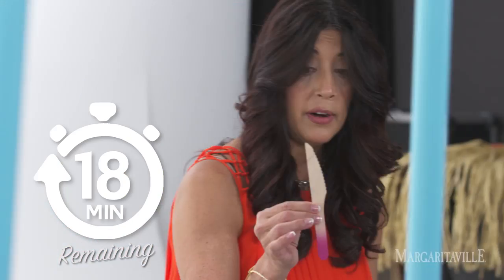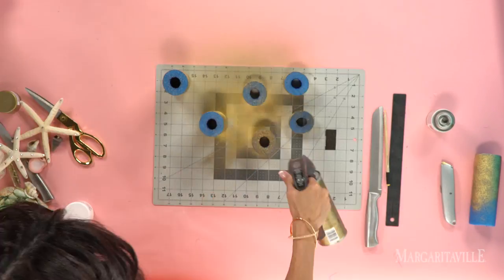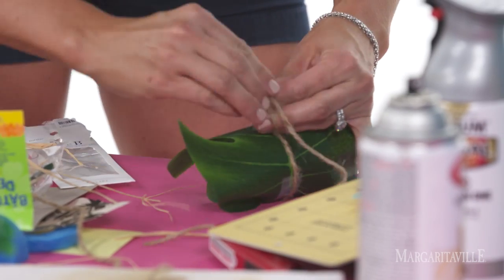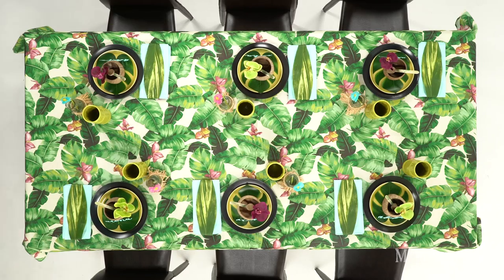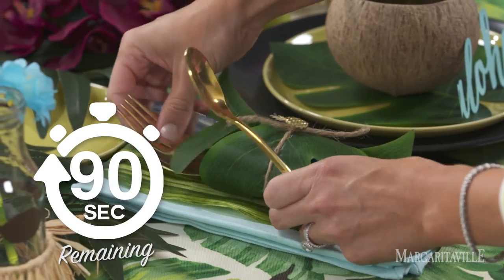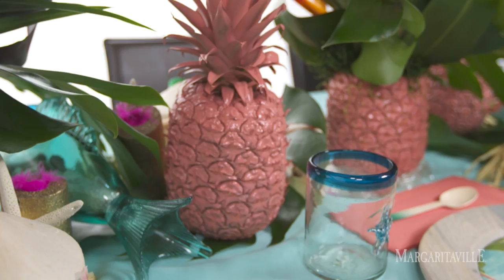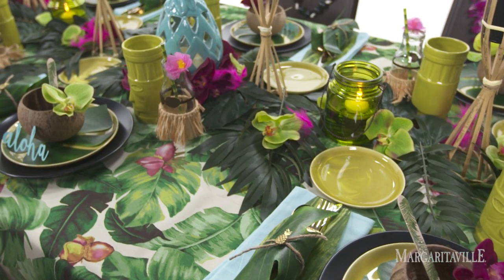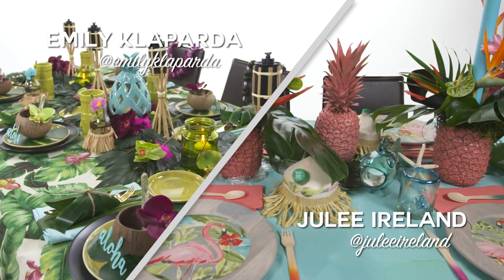Two Ways to Style Your Next Luau themed party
We challenged not one, but two talented decorators to create a "Luau" themed table setting. They've got two DIY elements and mandatory, surprise mystery props to include.